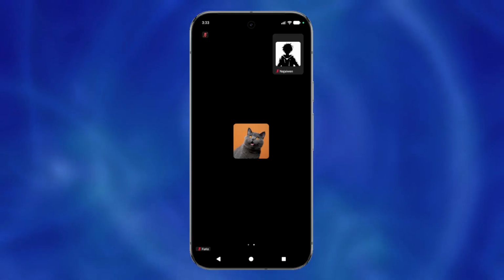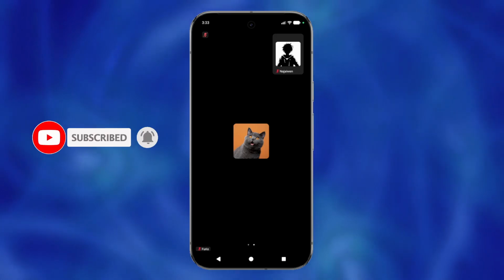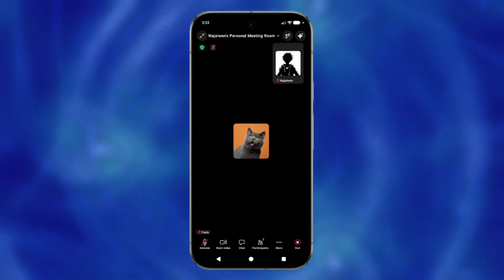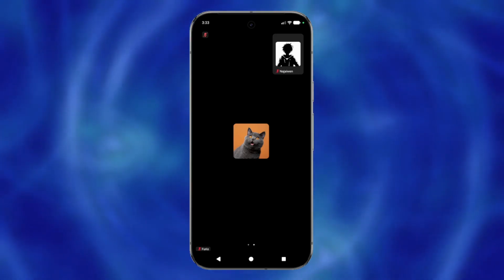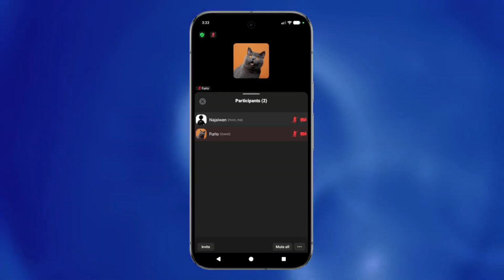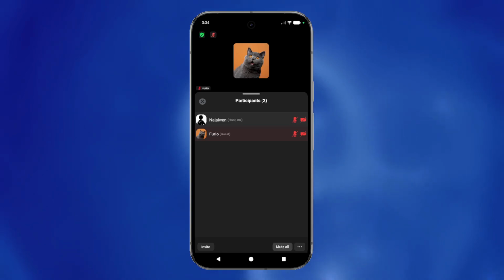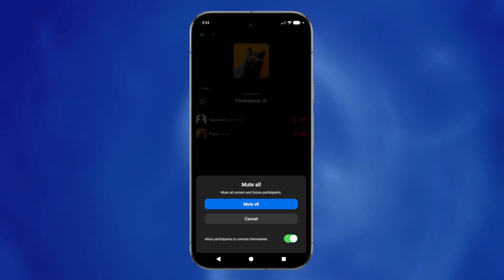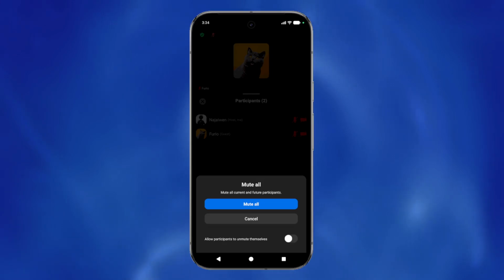How To Prevent Participants From Unmuting Themselves In Zoom Meetings On App (Full Guide 2026)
How To Prevent Participants From Unmuting Themselves In Zoom Meetings On Mobile App (Full Guide 2026)